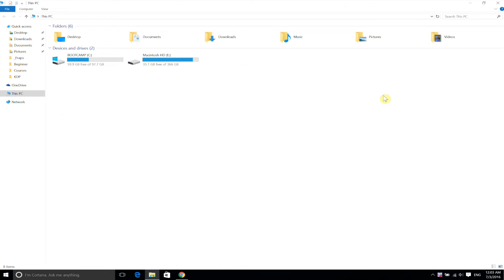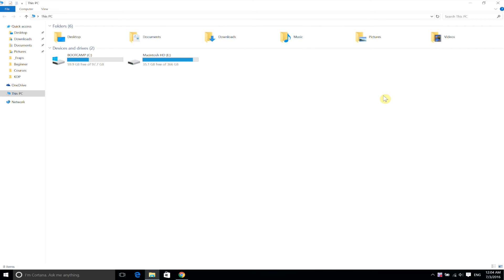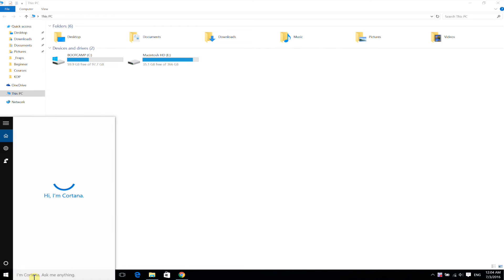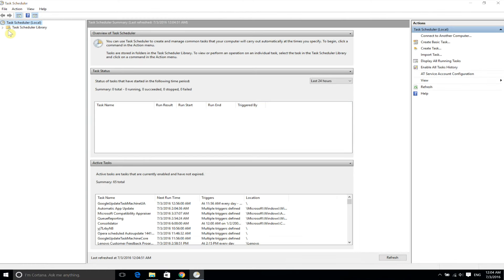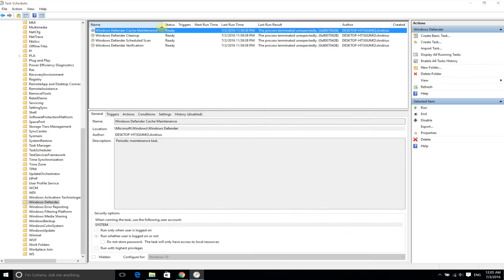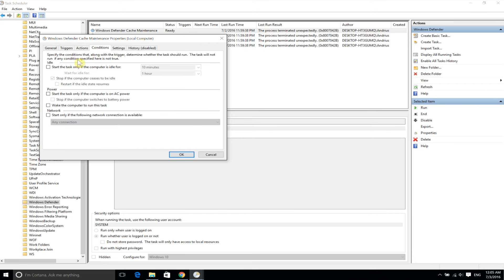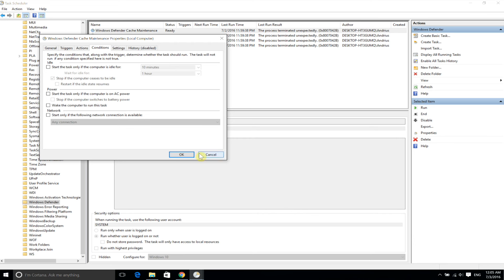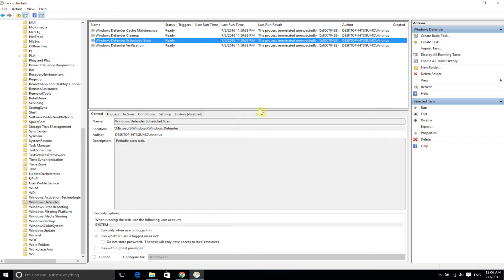How to Stop Antimalware Service Executable from Using CPU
In this step by step tutorial I show you how to stop Antimalware Service Executable from using CPU. I noticed that there was a high CPU usage and in this video I show you the fix to the problem.